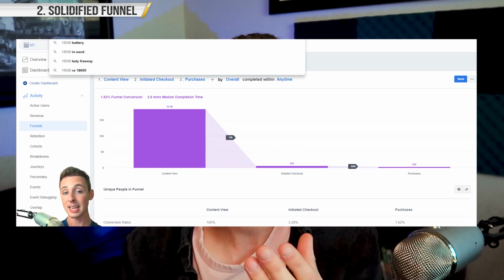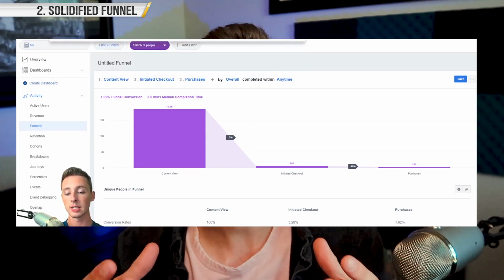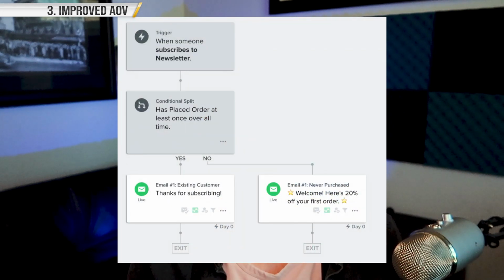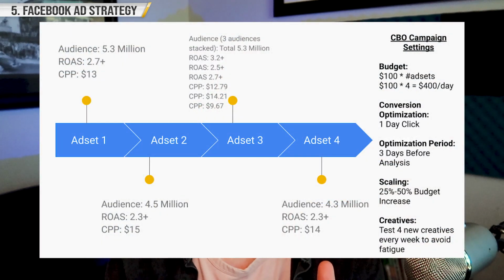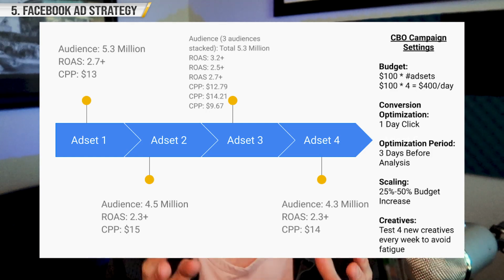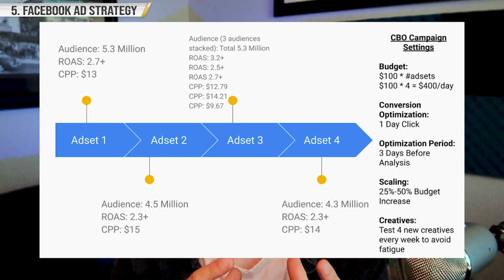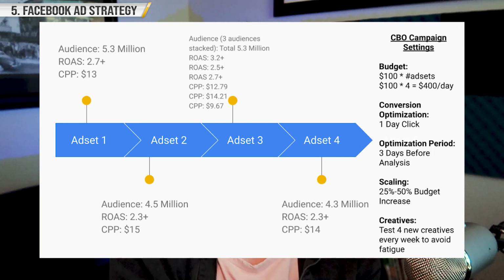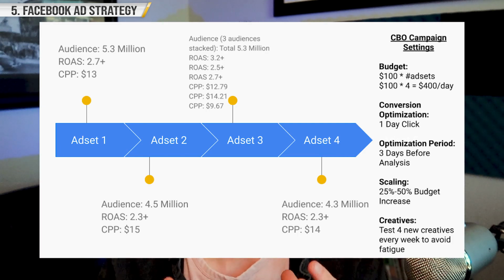How To Scale Profitable Facebook Ad Campaigns to $100,000/Month | Profitable Facebook Ads Tutorial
In this video, I am going to show you how to scale a Facebook Advertising campaign to 6 figures per month. Watch the video to see me breakdown the 5 step formula to the 6 figure scale.

"Success is waiting right there around the corner. You just got to be putting in the work, investing your time, learning, increasing your knowledge, and ultimately improving yourself as an entrepreneur everyday"

Be sure to watch the entire video and let me know what you think by leaving a comment!